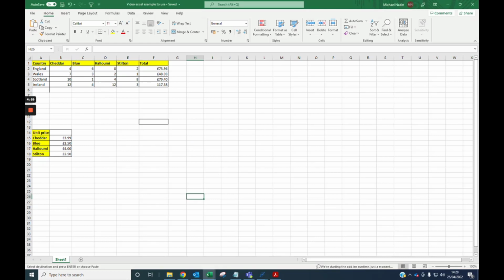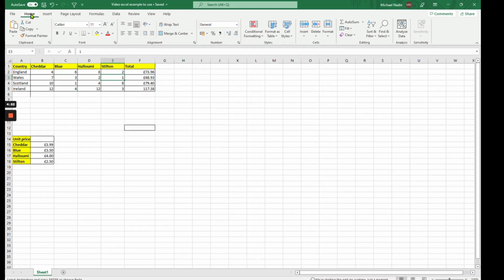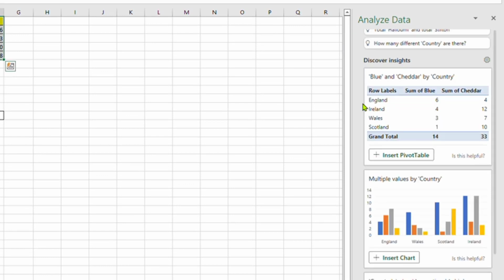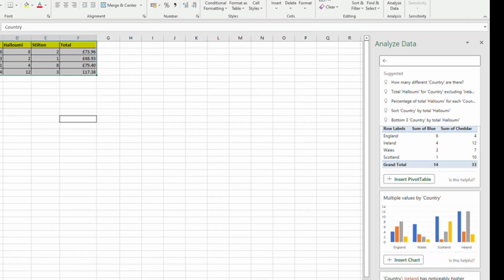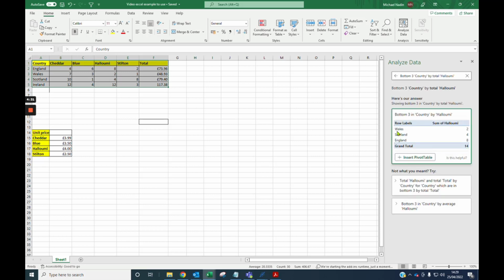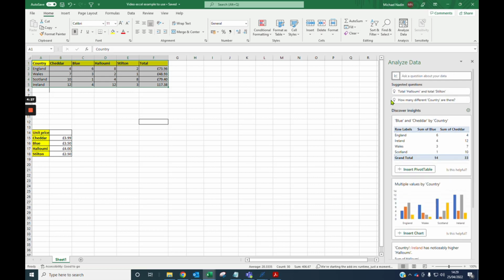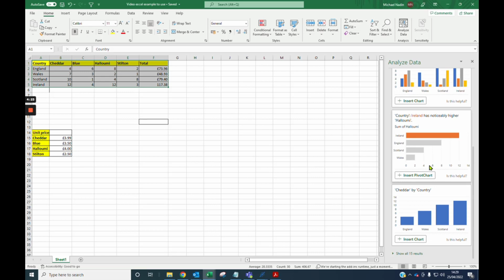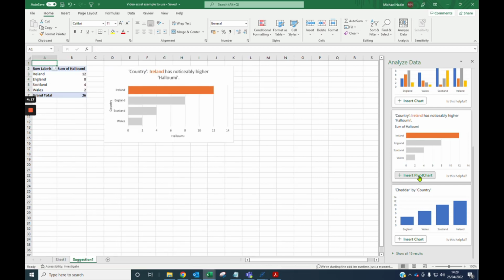Easy 'Step-by-step' guide on analysing your data in Microsoft Excel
Hello! We help small businesses manage their IT. Our aim is to keep things simple to allow you to focus on what you do best! This series of videos focuses on 'Step by Step' + 'how-to' guides to help you use your computer more effectively, be more efficient and produce professional work. In this video we will demonstrate how to analyse your data in Microsoft Excel

Table of Contents:

00:00 - Introduction
00:10 - Explanation
00:59 - Outro